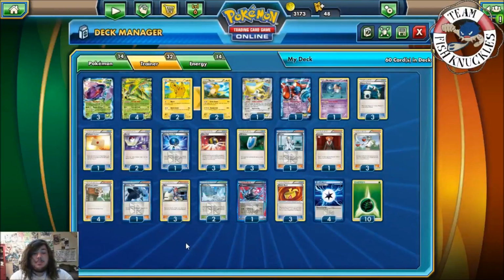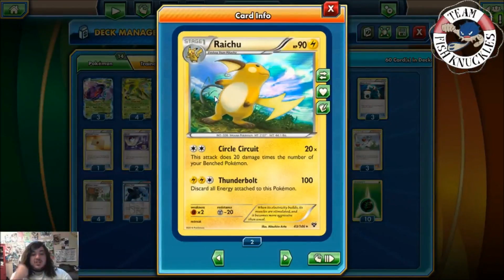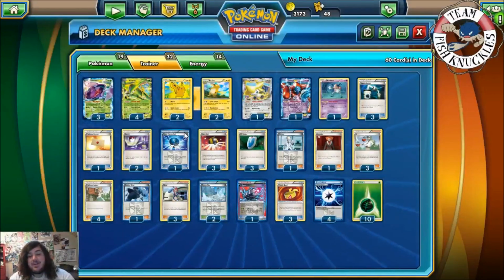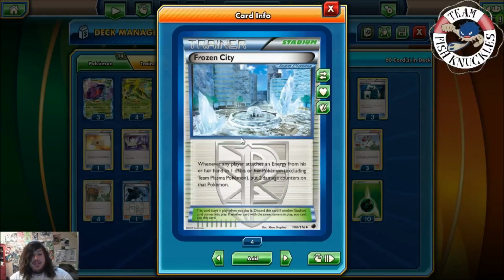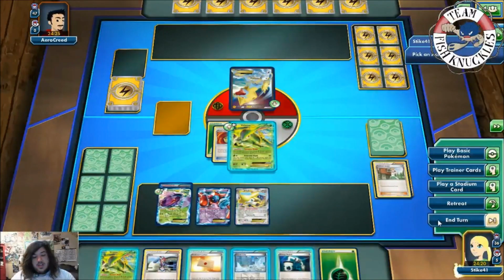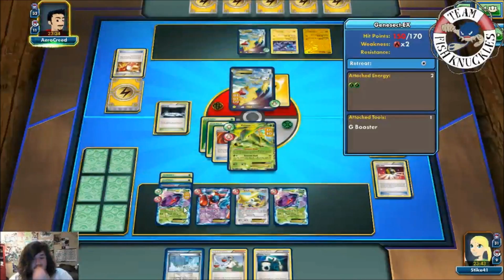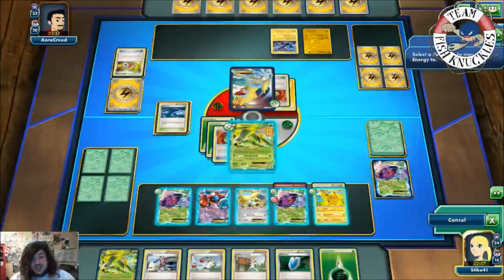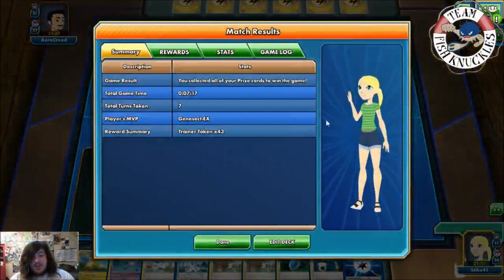Main Deck Monday #24 Virizion/Genesect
Main Deck Monday is where I take a Main Deck that you would see in  a tournament and play it for the viewers to see the deck in action. Today I am playing a Virizion/Genesect  deck.

If you have any suggestions or comments please leave them below.